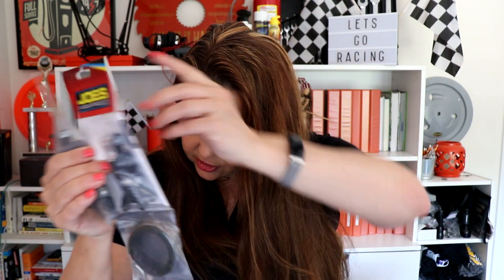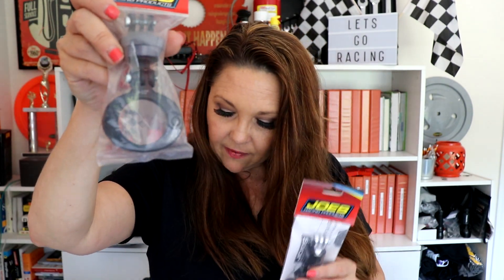Top 5 Tuesday | June 2nd 2020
Each Tuesday at 2:00 pm Eastern, we go LIVE on our Facebook